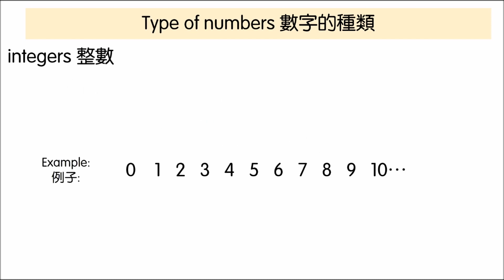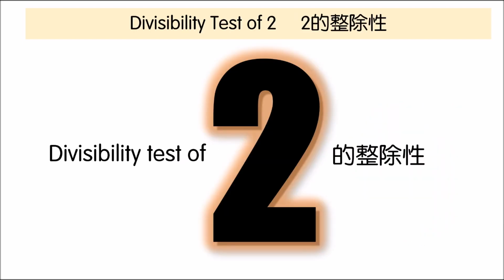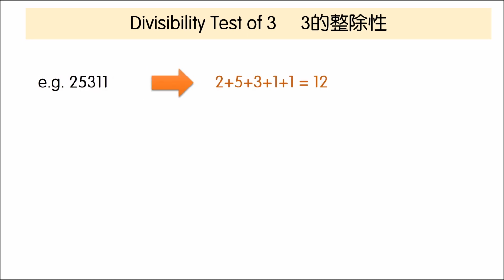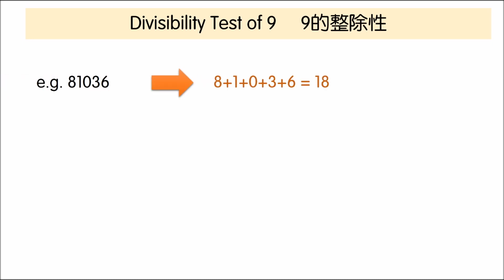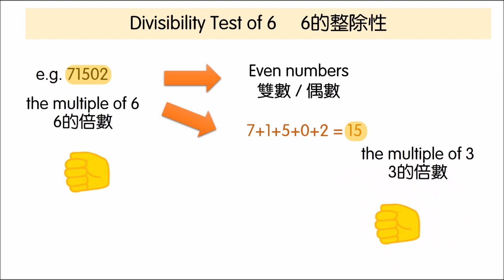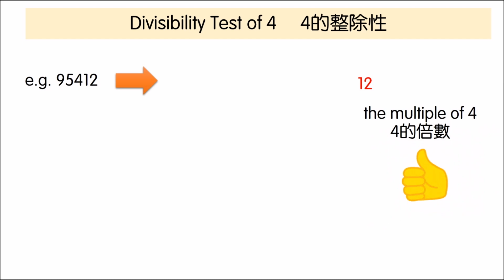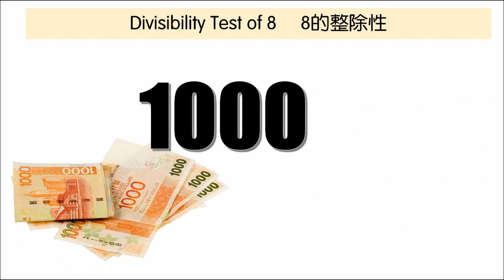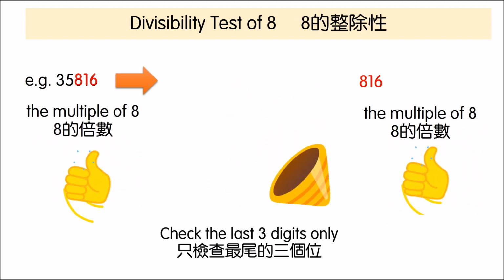Type of Numbers & Divisibility Test